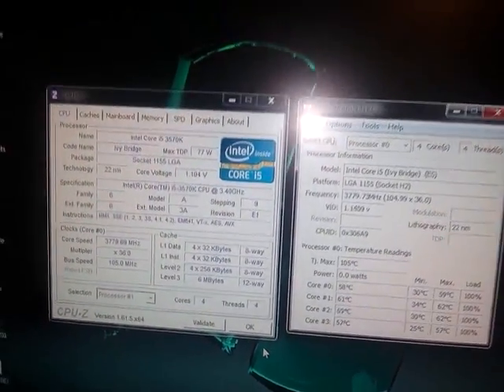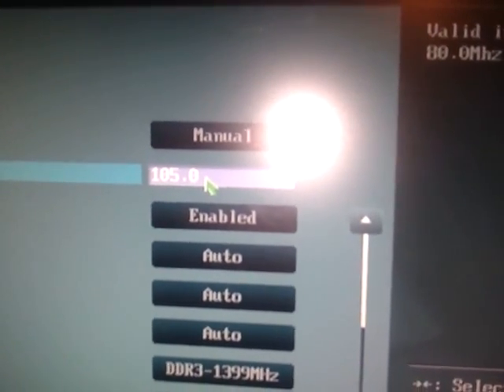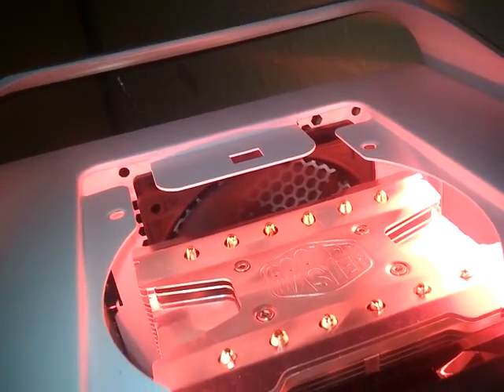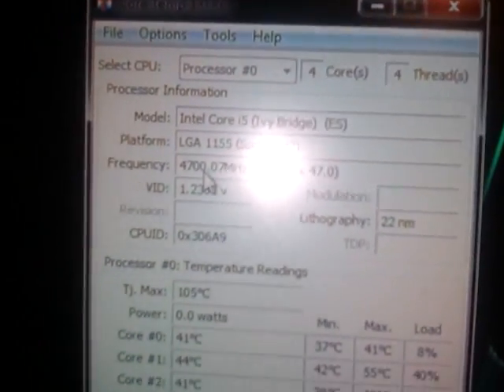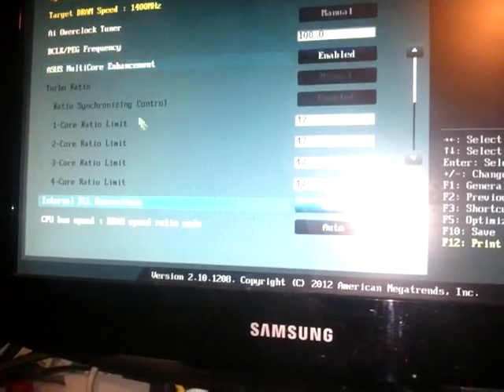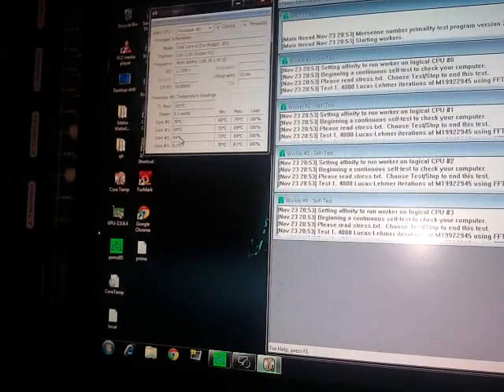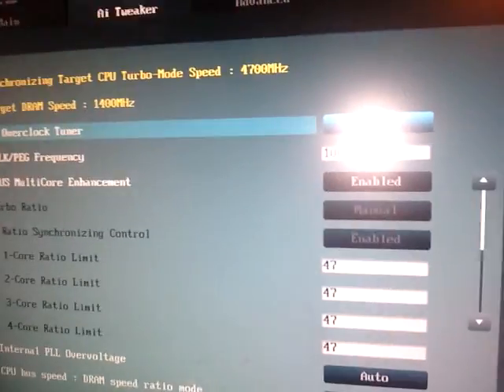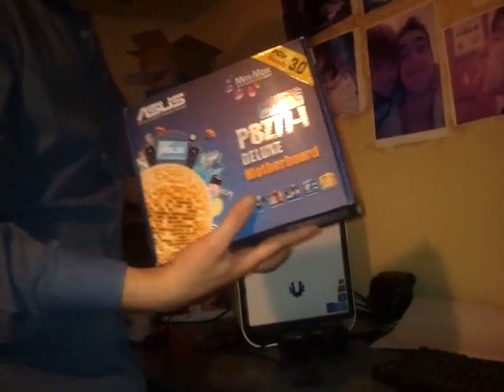Overclocking your Intel I5-3570K processor guide - Asus P8 series UEFI BIOS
** Follow this tutorial at your own risk! I am not liable for any loss or damage caused **

In this tutorial, I overclock the famous I5-3570K processor to a staggering 4.7GHz. This should only be done if you have a CPU cooler big enough or effective enough to handle the heat. These processor can reach 5GHz with the correct cooling. I managed to get 4.9GHz but didn't get stability in Windows so it did not count as a successful overclock. Please also note, the Ivybridge chips get more hotter than the Sandybridge chips.

I let the motherboard decide how much voltage the processor needed as this is an effective way of overclocking. It can be dangerous when overclocking by large amounts but is normally safe for reasonable overclocks. I wouldn't recommend overclocking above 4.5 on the auto voltage.

I hope this helped with overclocking your processor and gave you what you needed.

I have a small website with my hobbies on which is open to public view.

If you have any questions, please ask using the comments box below.